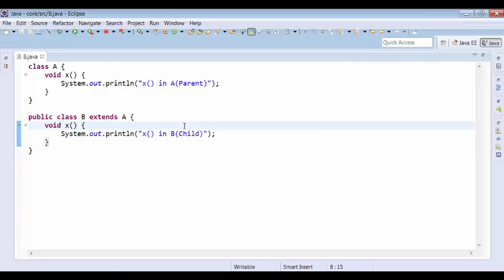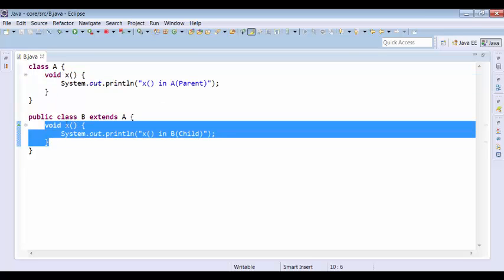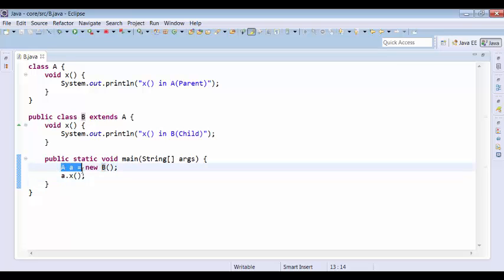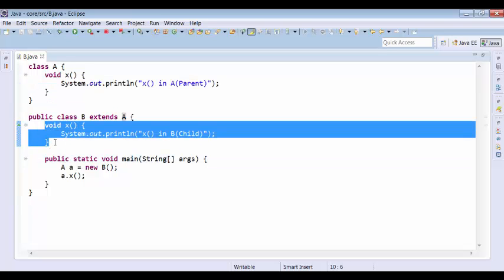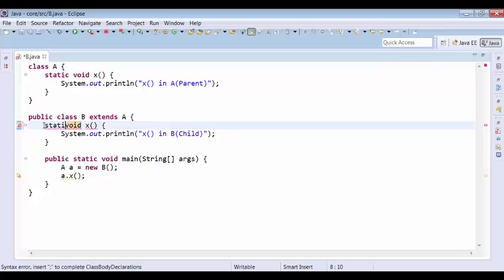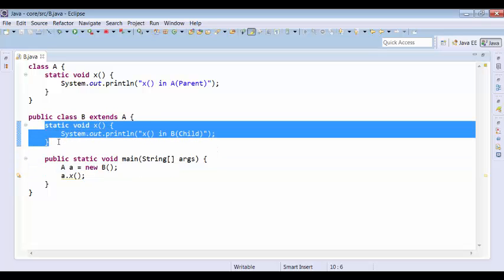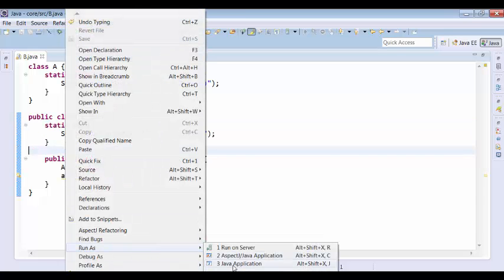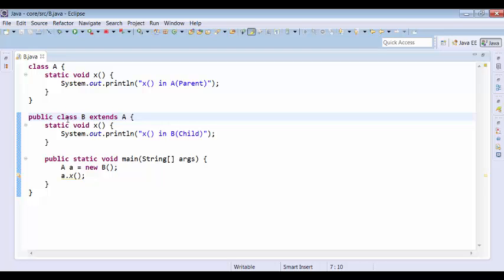can we override static methods in java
In Java we cannot override static methods we can just hide them